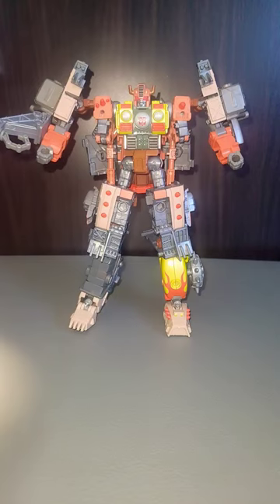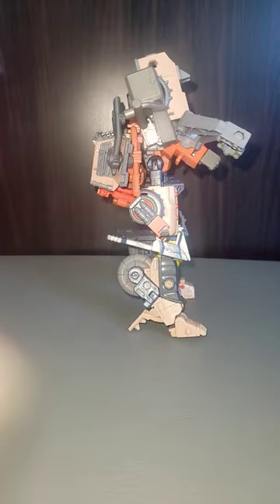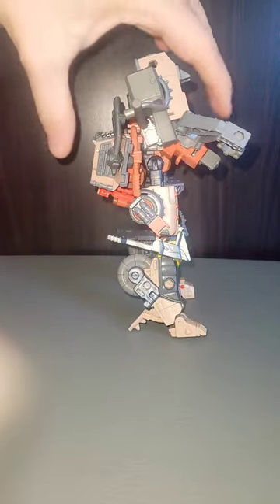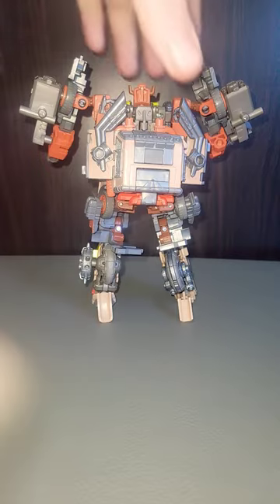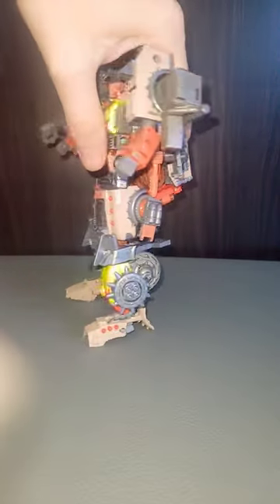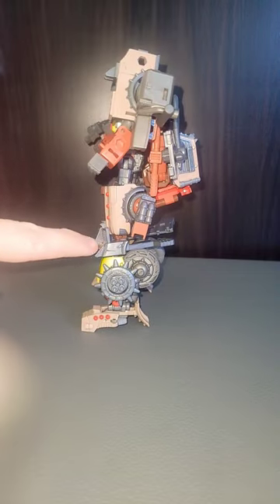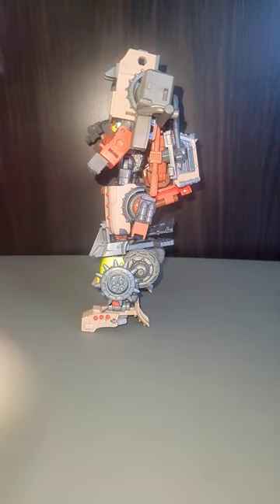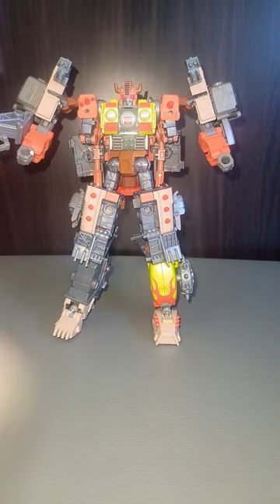GotBot Hot Take - Crashhook? Scrapbar?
Here's my hot take on the new Transformers Legacy deluxe class Junkions Crashbar and Scraphook combined as one big bot! Crashhook? Scrapbar? What name do you like best?

Produced By:
Joel CZ

Micheal Desrosiers
PAUL IN HIS PRIME
Warren Lafnear
BS PRIME